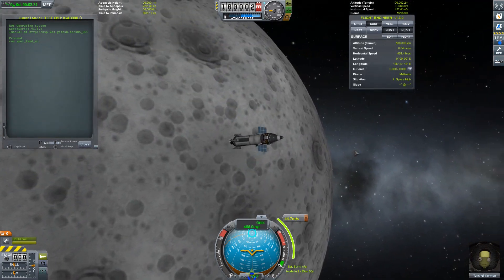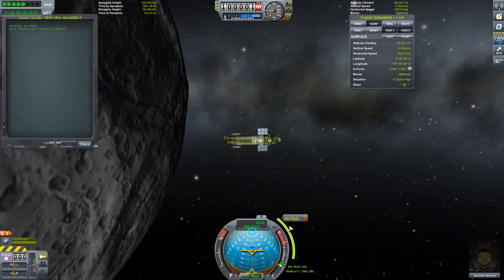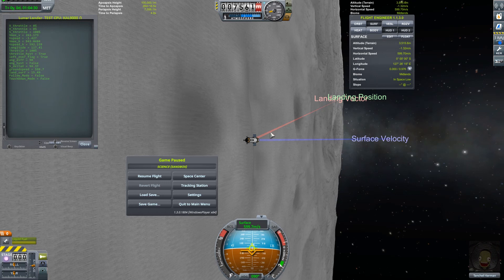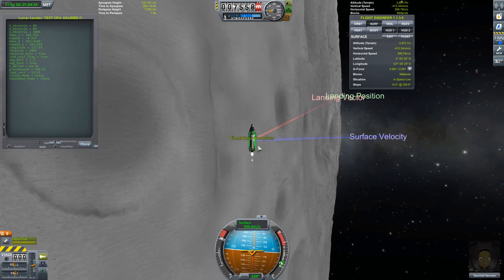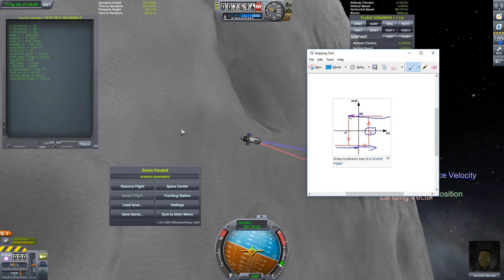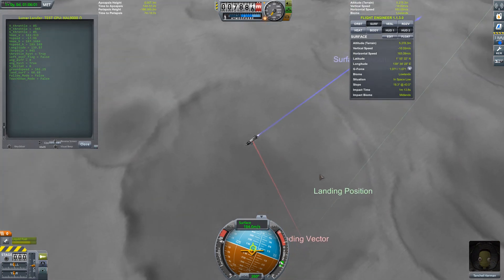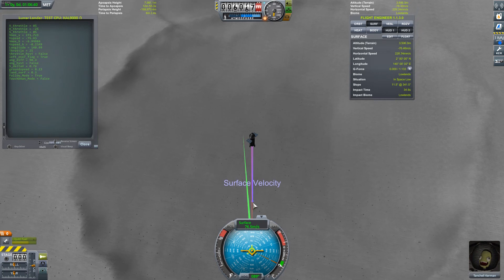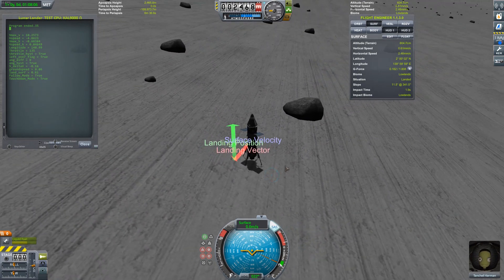Precision Landing on Mun with kOS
This is my latest iteration of my landing script. It is able to land at a given longitude and latitude position on a body. Currently only tested on Mun but should work on bodies with atmosphere given a correct decent orbit.

LEFT TO DO: Need to add functionality to create a good decent orbit which means setting maneuver nodes so the periapsis is reached exactly when the ship passes over the landing position.

My code can be found on GitHub along with the rest of my scripts for kOS:

You will need the executenode.ks file to run this, or comment it out if you already have a good decent orbit.

If you have any questions or comments please let me know. You can also find my post on reddit/r/kOS here to discuss more: